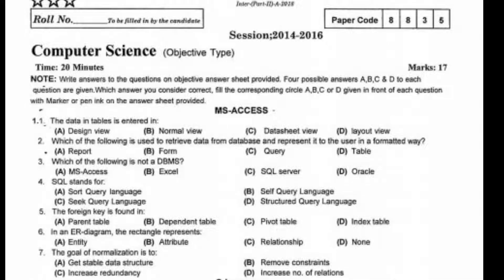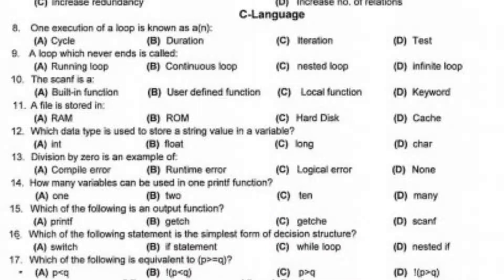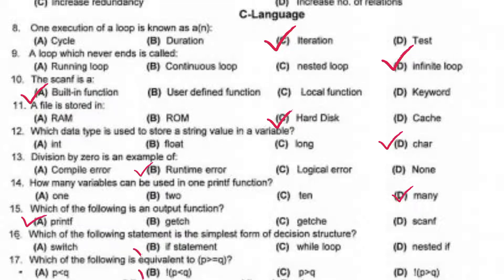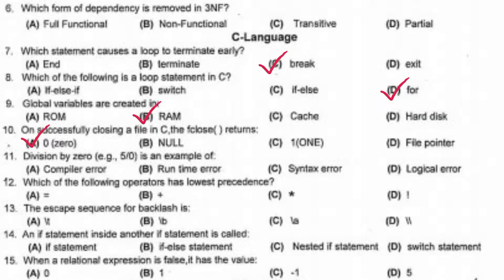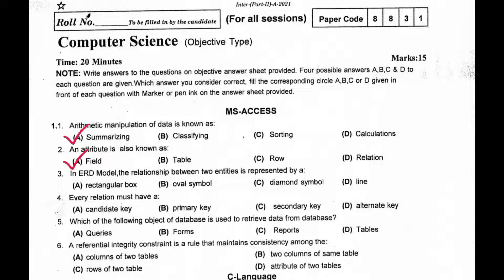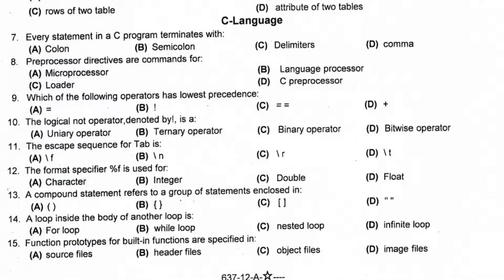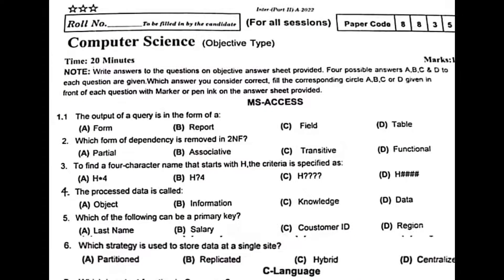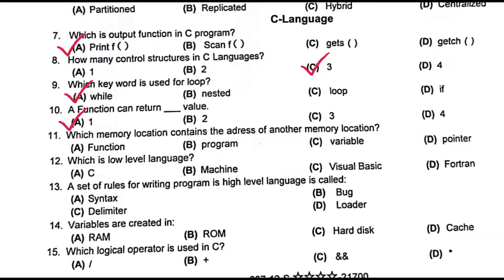2nd year Computer solved Mcqs past papers | 12 class computer solved Mcqs 2022 Rawalpindi board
2nd year Computer solved Mcqs 5 year past papers | 12 class computer solved Mcqs 2022 Rawalpindi board
Fsc part 2 computer solved Mcqs 2022
Fsc part 2 computer solved Mcqs 2021
Fsc part 2 computer solved Mcqs 2019
Fsc part 2 computer solved Mcqs 2018
FA part 2 computer important mcqs
FA part 2 computer solved Mcqs 2022
FA part 2 computer solved Mcqs 2021
FA part 2 computer solved Mcqs 2019
FA part 2 computer solved Mcqs 2018
inter part 2 computer solved Mcqs 2022
inter part 2 computer solved Mcqs 2021
inter part 2 computer solved Mcqs 2019
inter part 2 computer solved Mcqs 2018
computer past paper 2022 Rawalpindi board
computer past paper 2021 Rawalpindi board
computer past paper 2019 Rawalpindi board
computer past paper 2018 Rawalpindi board

2nd year computer most important mcqs